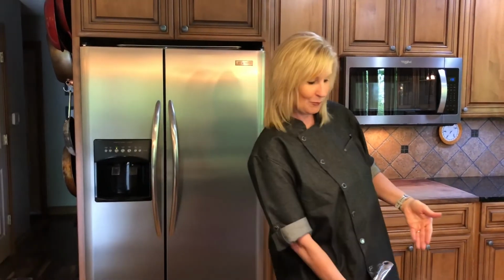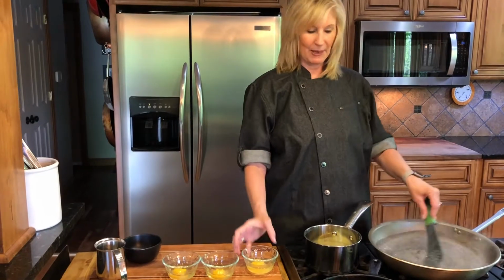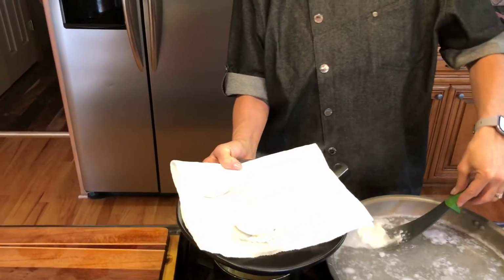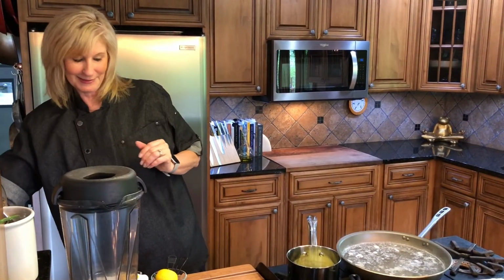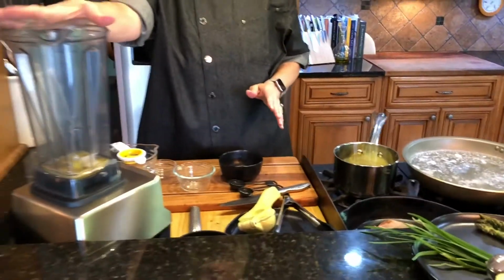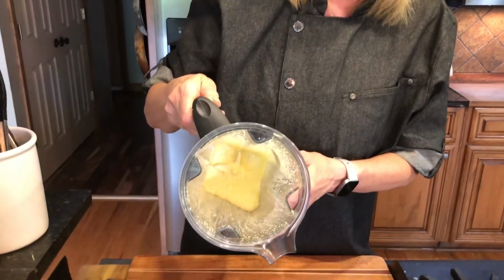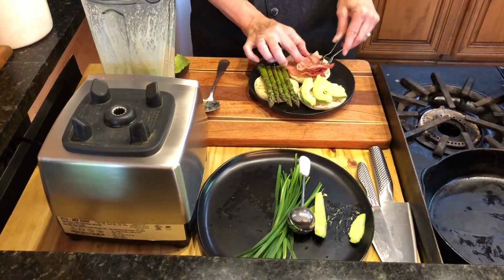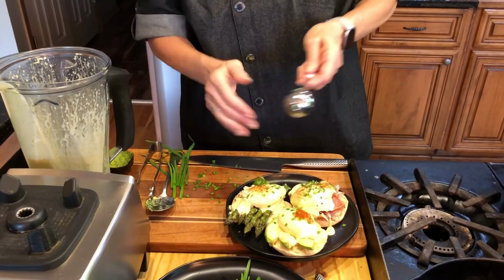Quarantine Cuisine with Chef Robyn Quist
Eggs Benedict